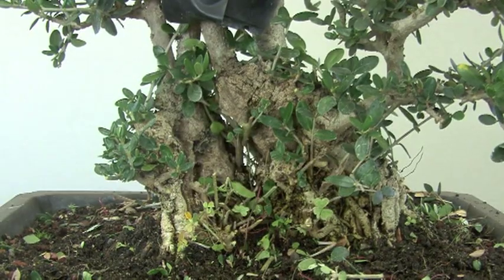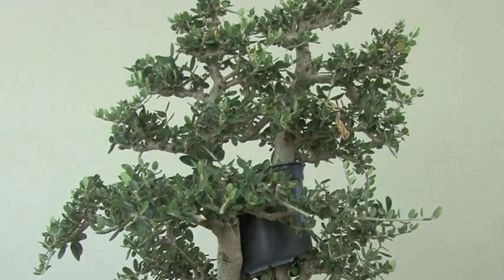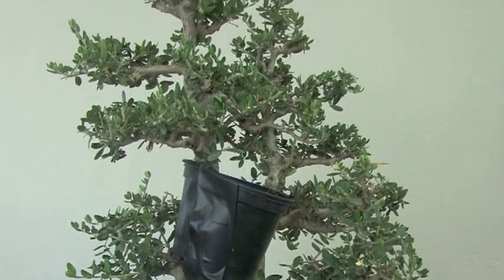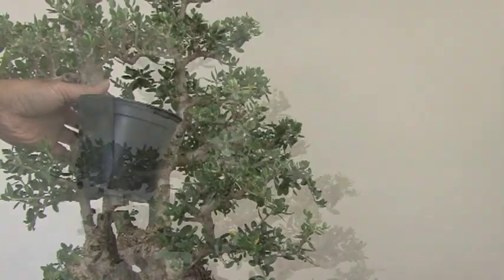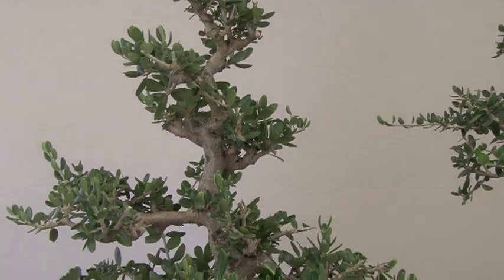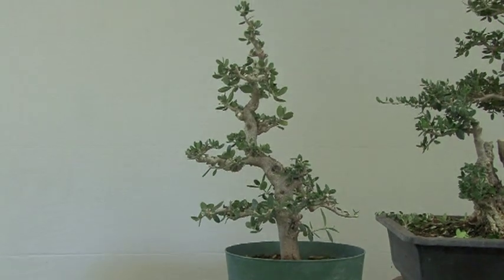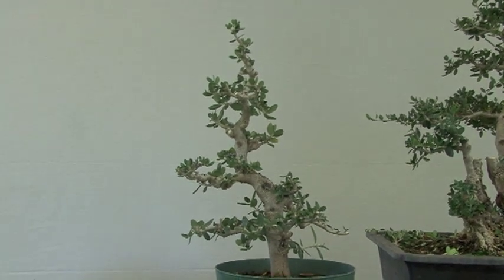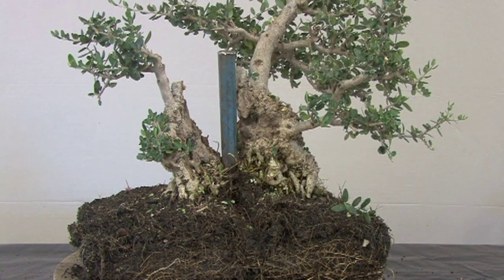AIR LAYERED OLIVE BONSAI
It has been about 2 years since the project was started .  Now we see the results!